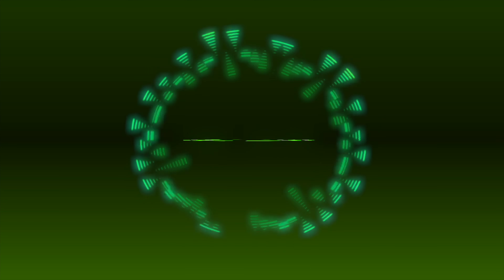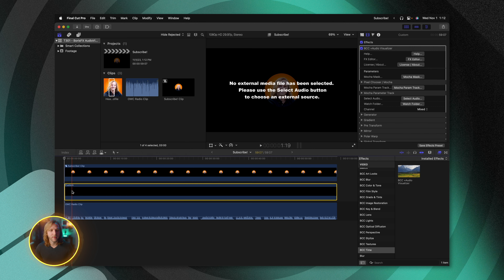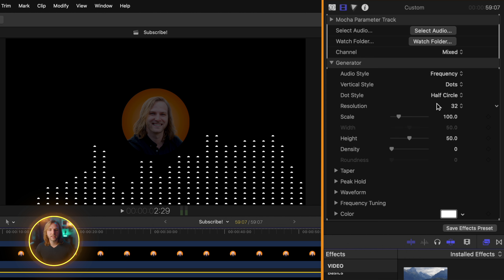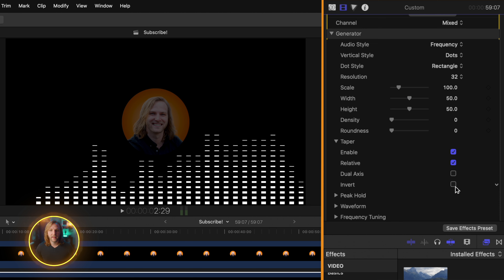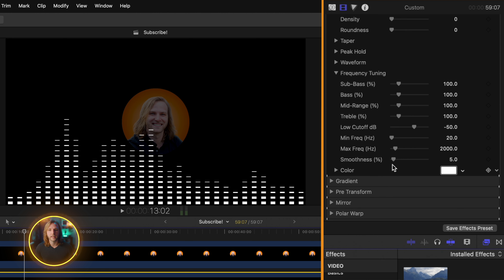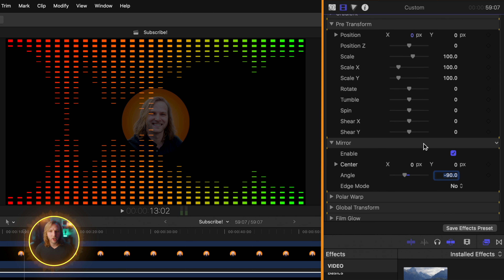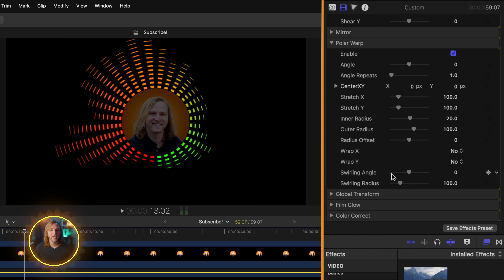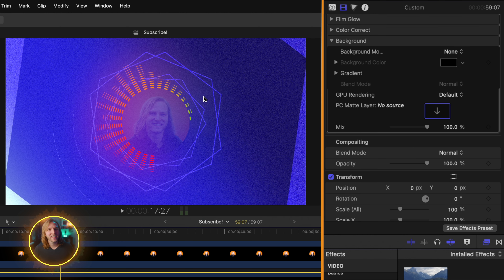The BEST Audio Visualizer PLUGIN for Final Cut Pro is HERE!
• MERCH & PLUGINS! •

Inquiries || Dylan(at)TheFinalCutBro.com

⏱ Chapters ⏱